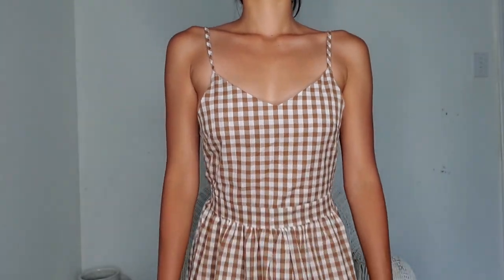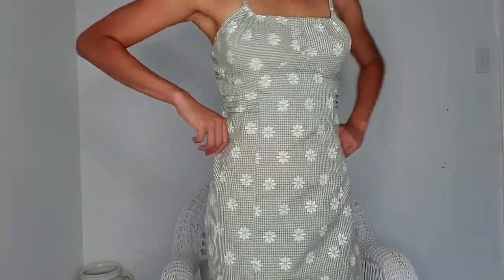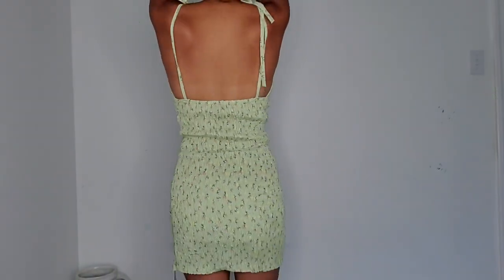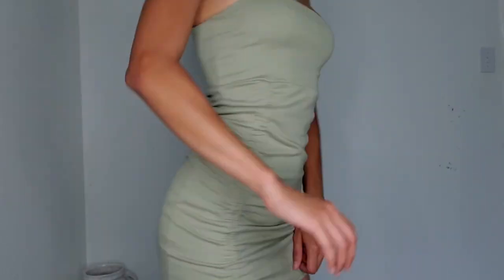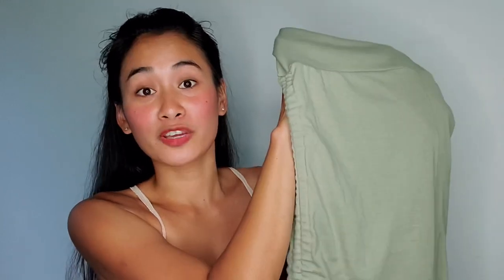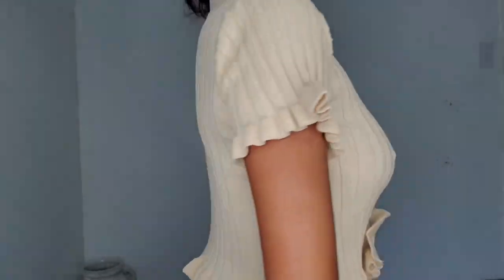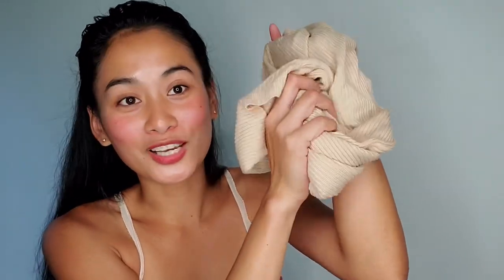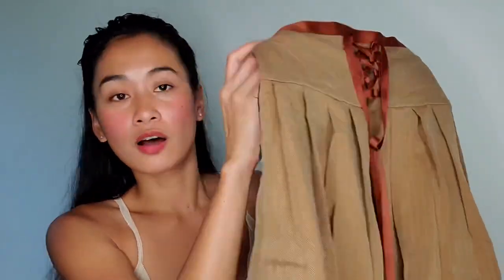EARTH TONES LOOKBOOK | YESSTYLE TRY-ON HAUL | PHILIPPINES ❤️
Hi guys! Sana na enjoy niyo ang vlog natin today. 😊🤗

MEASUREMENTS FOR REFERENCE:

Height: 5’5”
Weight: 50kg
Size: Small

🌸 Lemongrass - Spaghetti-Strap Tie-Back Gingham Sundress

🌸 Sycamore Street - Tie-Shoulder Floral Print Mini Sheath Dress

🌸 Alfie - Floral Print Spaghetti Strap Bodycon Dress

🌸 Windflower - Spaghetti Strap Drawstring Mini Bodycon Dress

🌸 Honet - Leopard Print Cropped Camisole Top

🌸 ZENME - Ruffle Trim Short-Sleeve Cardigan

🌸 Yako - V-Neck Short-Sleeve Knit Top

🌸 Cincine - Pleated Mini A-Line Skirt

Let’s be friends on Instagram if you like lang naman. 😜

MUSIC

BY 3.0

MARAMING SALAMAT SA WALANG SAWANG PANONOOD! 🤗